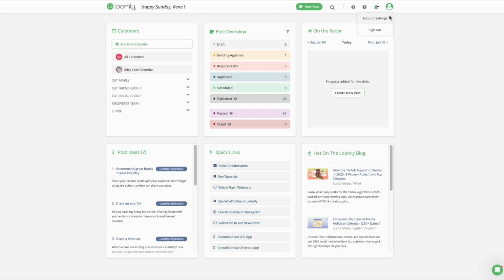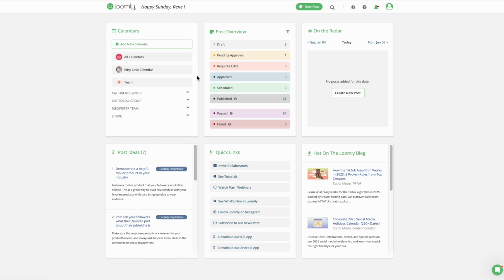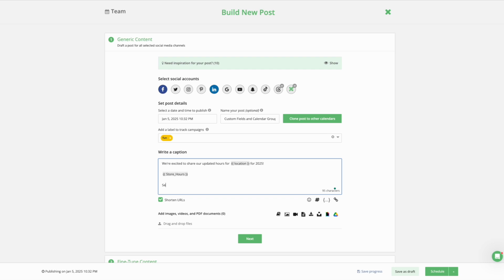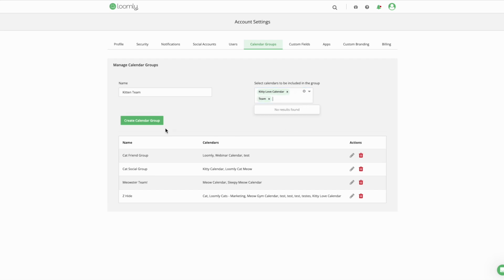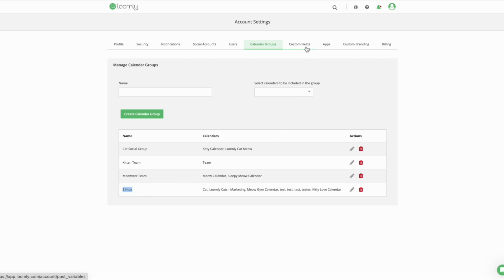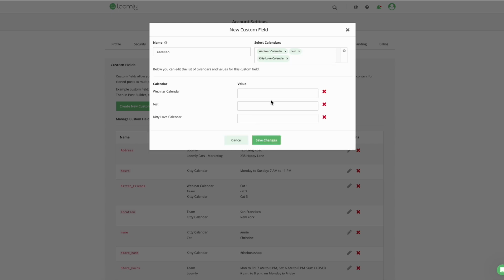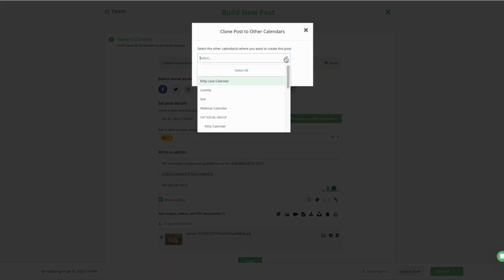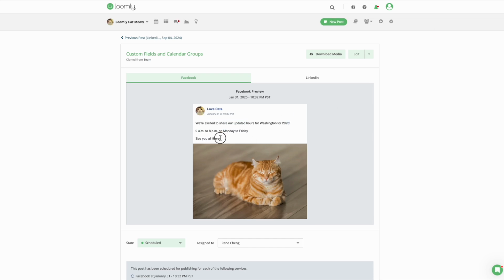How to use Calendar Groups and Custom Fields in Loomly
Calendar Groups and Custom Fields is a powerful duo when you need to write multiple similar posts with unique values. Watch this video to learn how to create a Calendar Group, set up Custom Fields, and put it into use in Loomly.